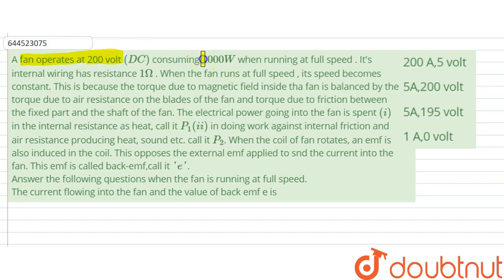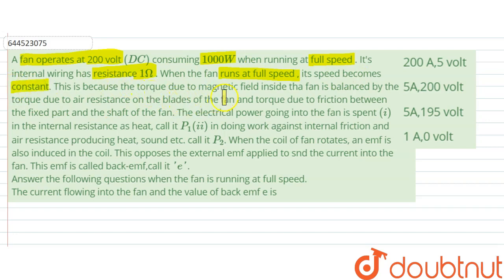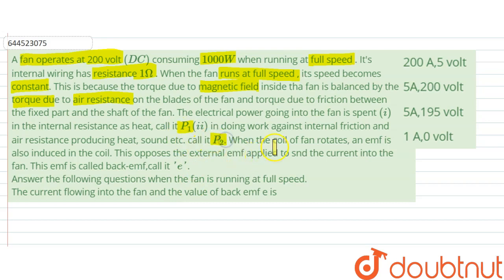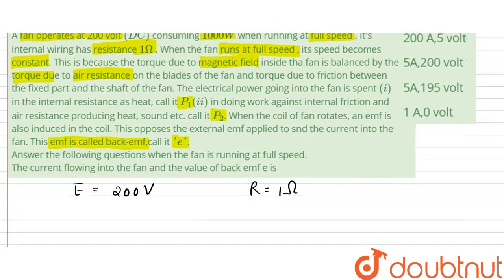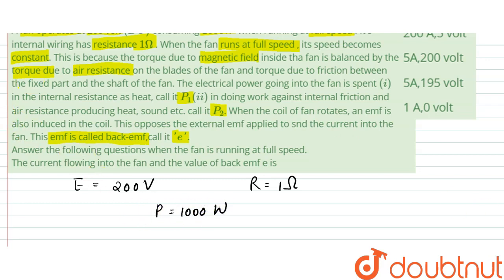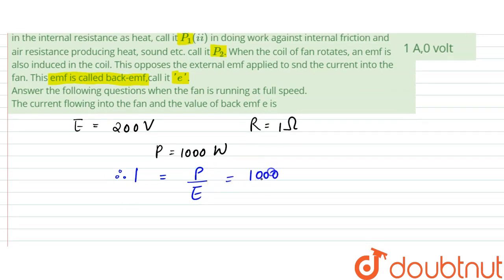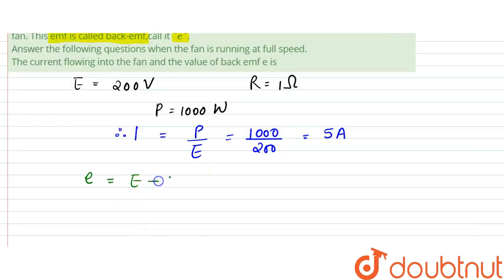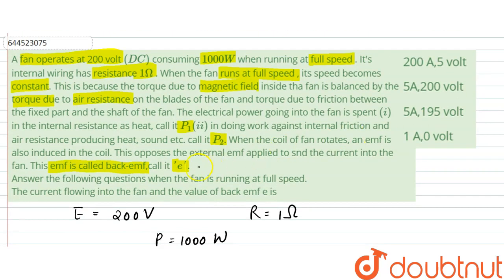A fan operates at 200 volt (DC) consuming 1000W when running at full speed . It\'s internal wiri...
A fan operates at 200 volt (DC) consuming 1000W when running at full speed . It\'s internal wiring has resistance 1 Omega . When the fan runs at full speed , its speed becomes constant. This is because the torque due to magnetic field inside tha fan is balanced by the torque due to air resistance on the blades of the fan and torque due to friction between the fixed part and the shaft of the fan. The electrical power going into the fan is spent (i) in the internal resistance as heat, call it P_(1)(ii) in doing work against internal friction and air resistance producing heat, sound etc. call it P_(2). When the coil of fan rotates, an emf is also induced in the coil. This opposes the external emf applied to snd the current into the fan. This emf is called back-emf,call it \'e\'. Answer the following questions when the fan is running at full speed.The current flowing into the fan and the value of back emf e is
Class: 12
Subject: PHYSICS
Chapter: REVISION DPP
Board:IIT JEE

👉 Have Any Query? Ask Us.